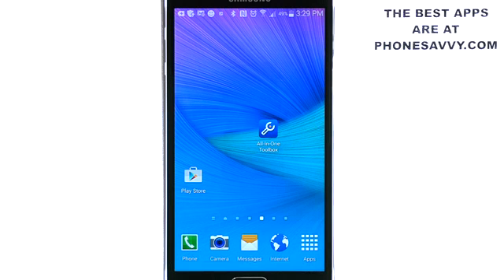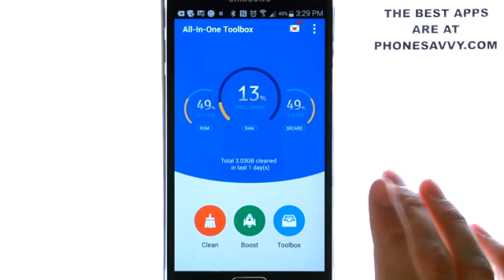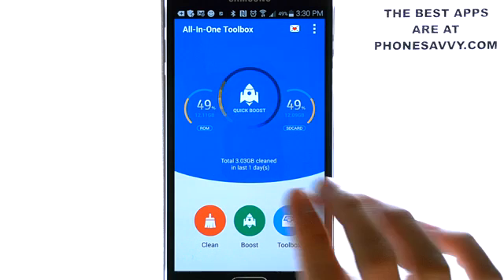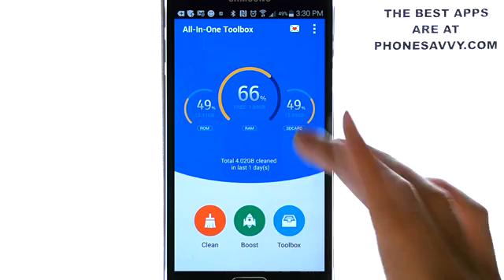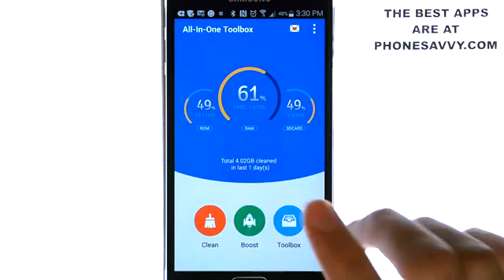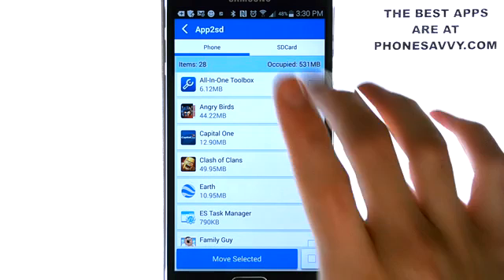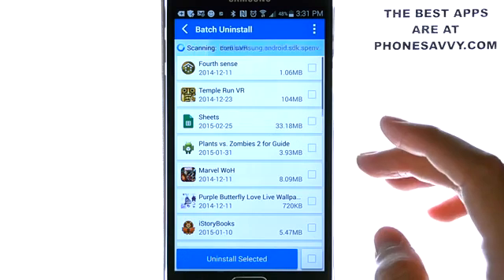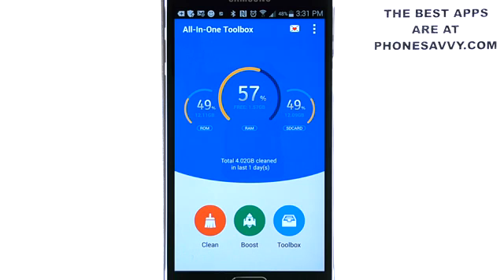All-In-One Toolbox - App Review - Best System Performance App for Android